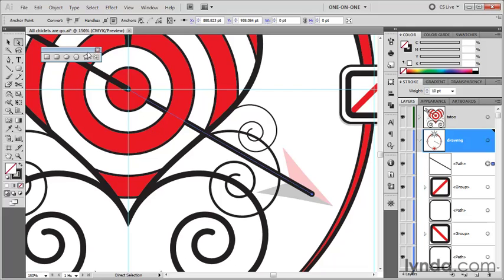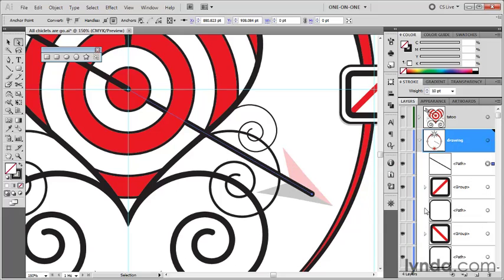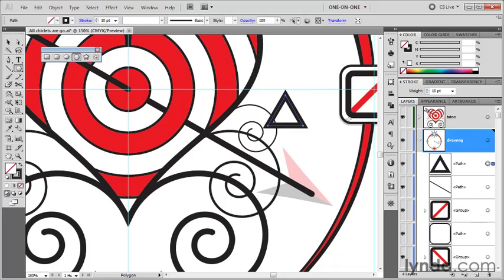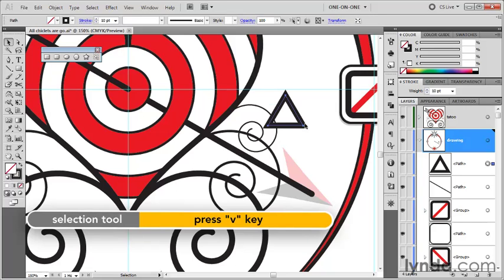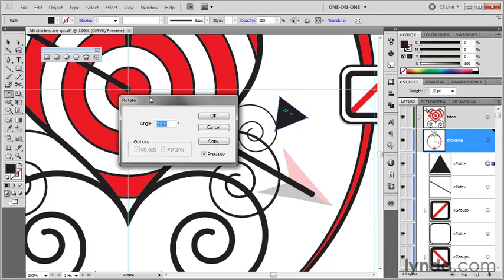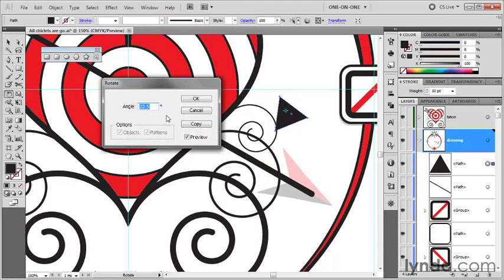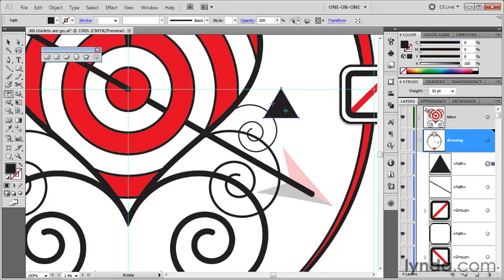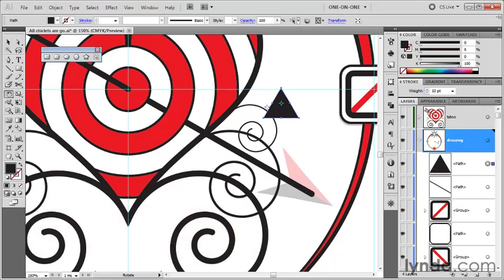baiOF_05_13.